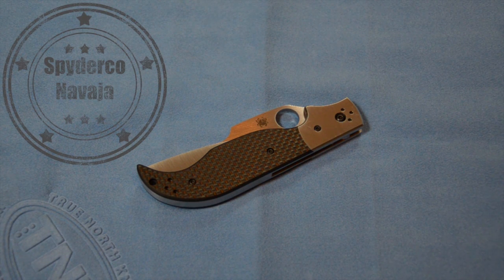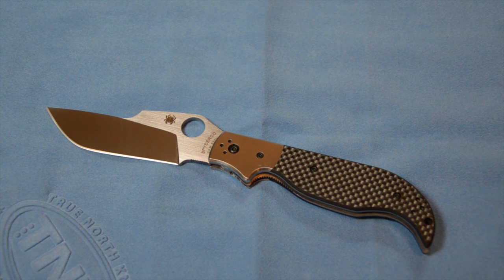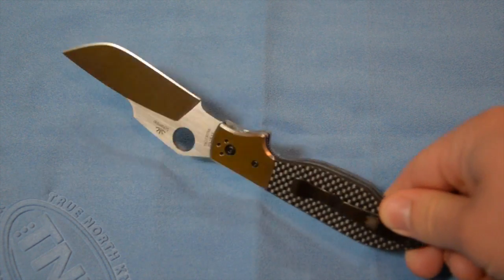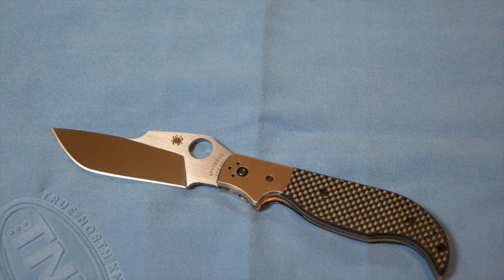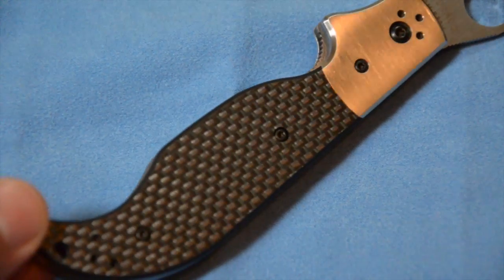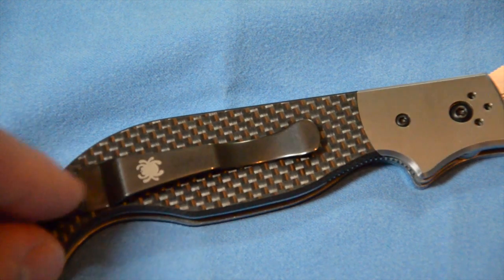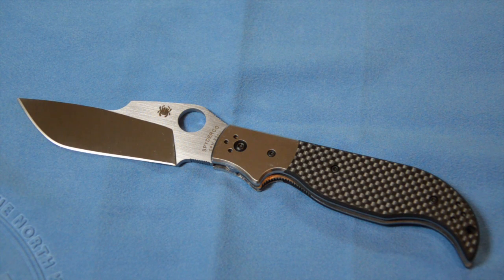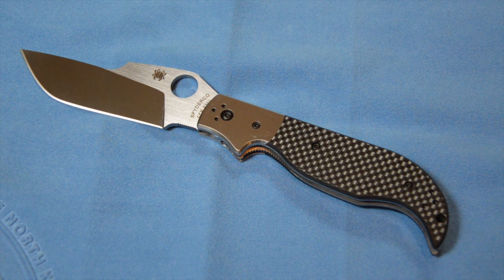Spyderco Navaja (Knife Review)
This is a quick overview of the Spyderco Navaja.